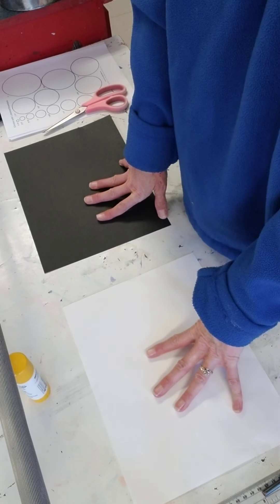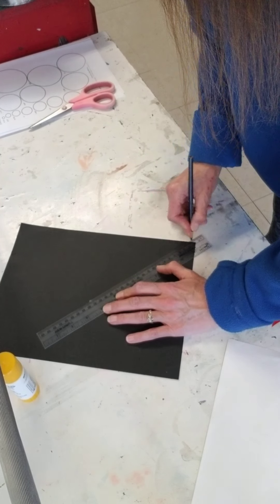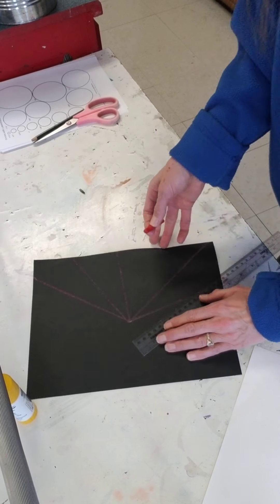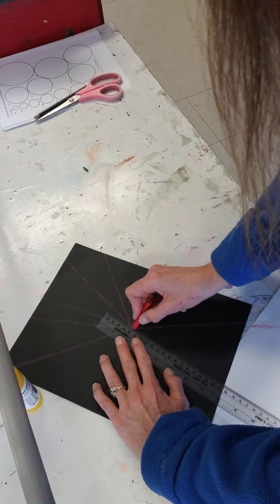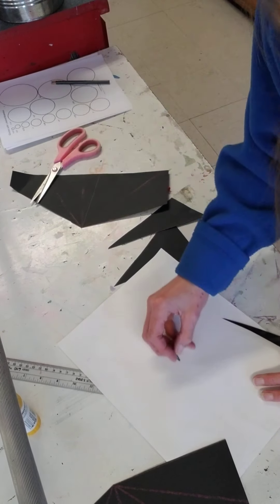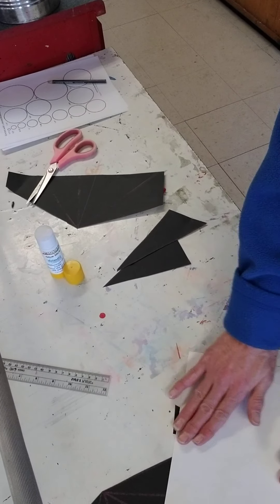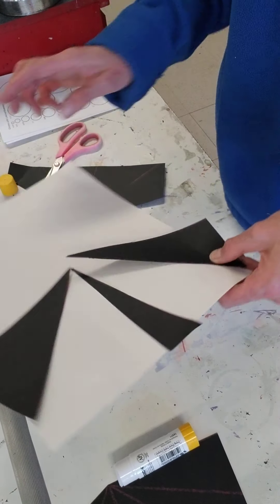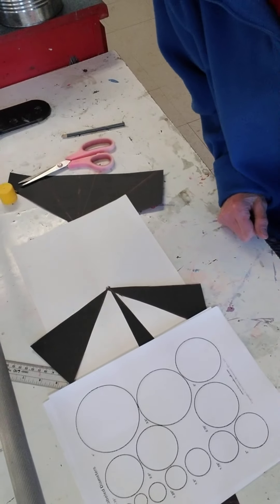November 19, 2020